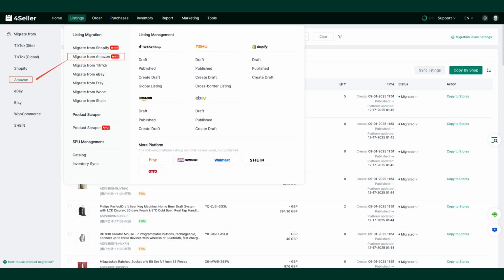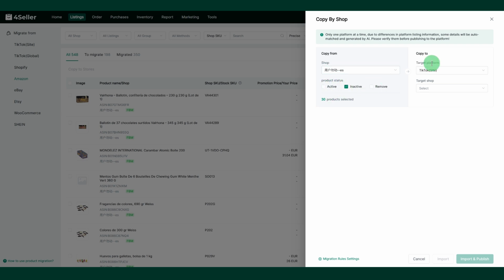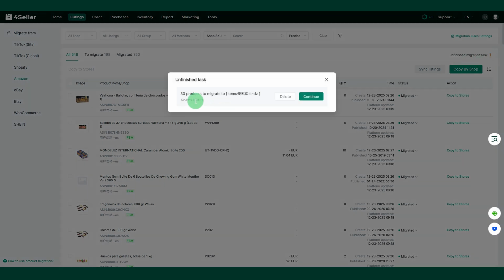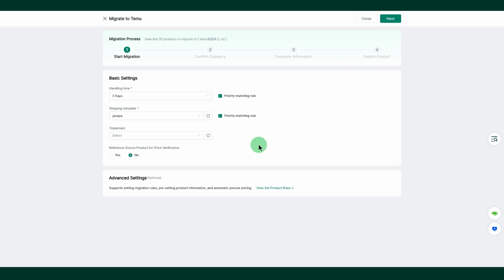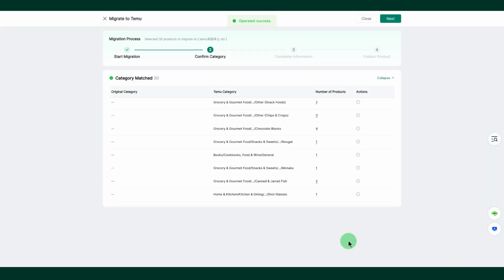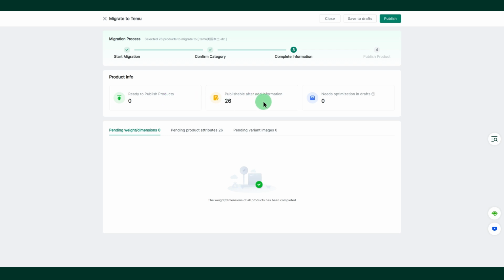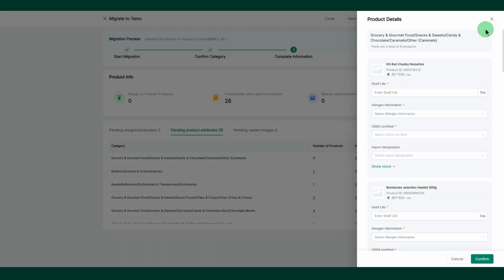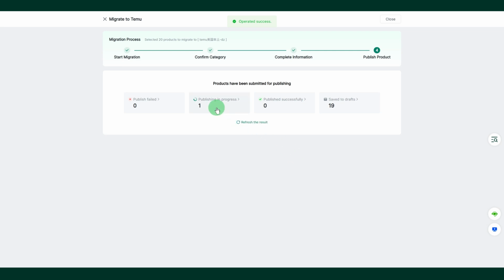What is the Best Way to Sync Listings from Amazon Shop to Temu Shop 2025?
Click “Copy by shop” button. In the "Copy from" column, select the commodities that need to be synced in bulk according to the two types of "Active and Inactive". In the "Copy to" column, select the targeted TikTok store platform, store name, brand and warehouse; Click "Import" . Tap on  "Next” button to view the products that have been synced, and the corresponding drafts have been generated in the TikTok draft list. You can edit the attributes of a single product in bulk, including Product Name, product attributes, product certification, Size and weight, Size chart, brand, price, and quantity. Alternatively, you can click on "Bulk Edit" under Batch Modify to edit all product information for all products at once. Click “Save&Publish” button in the upper right corner to publish to tiktok store and complete the update.

9️⃣ How to Invite 1000 Creators on TikTok to Promote your Product with Just One Click?